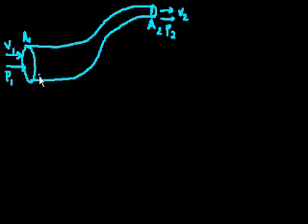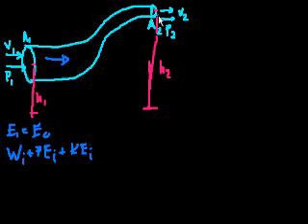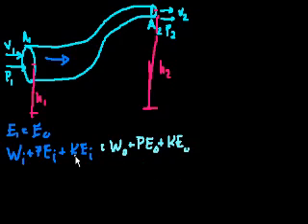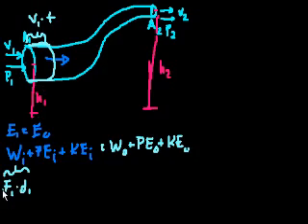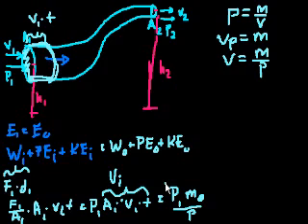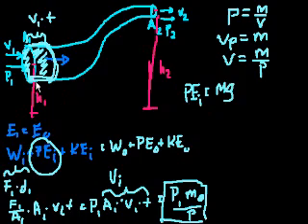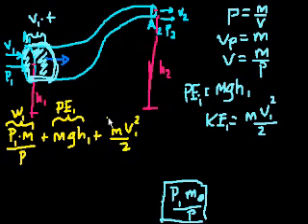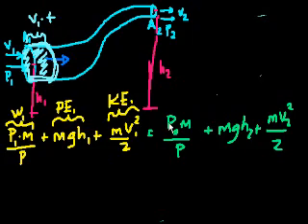082 Fluids part 8